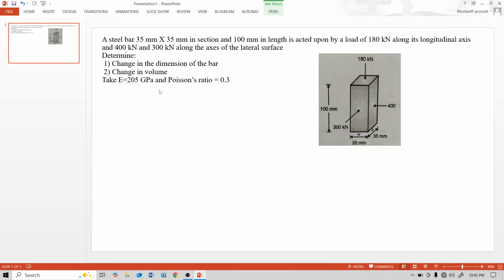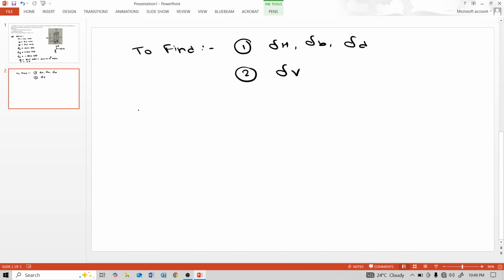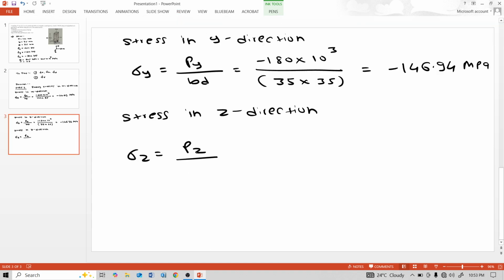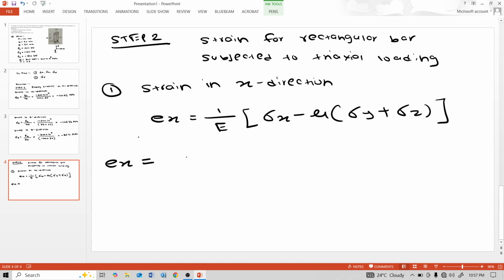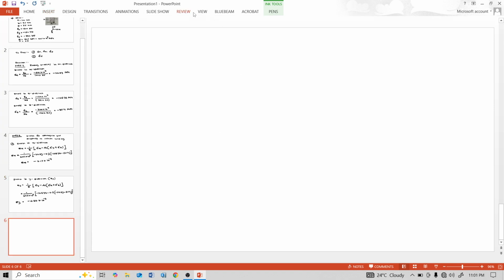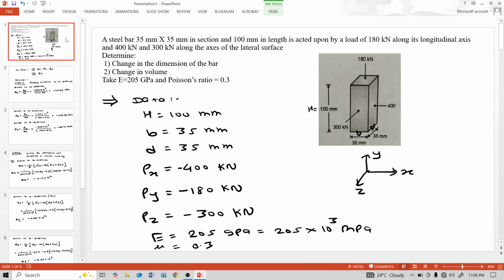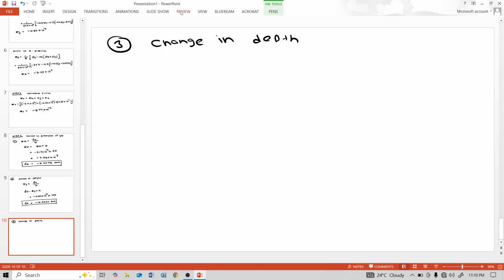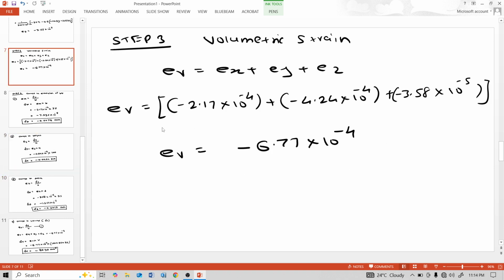Numerical 2 (Volumetric strain of a rectangular bar subjected to triaxial loading)